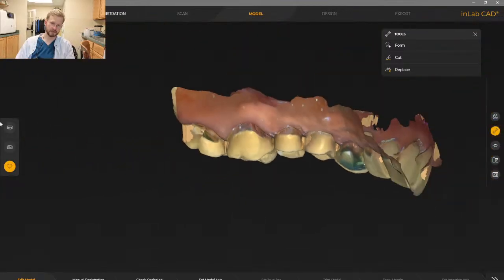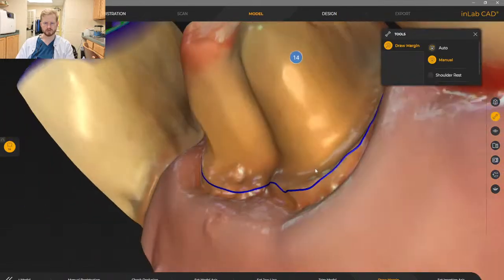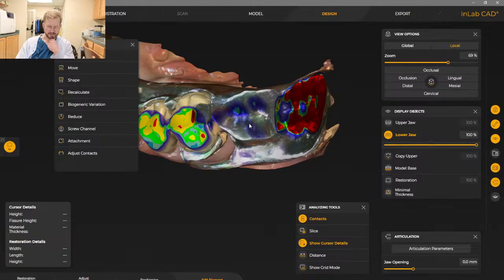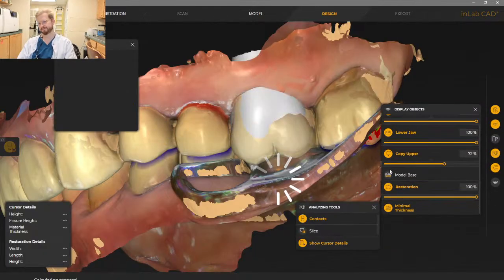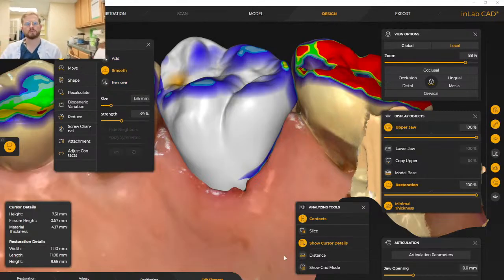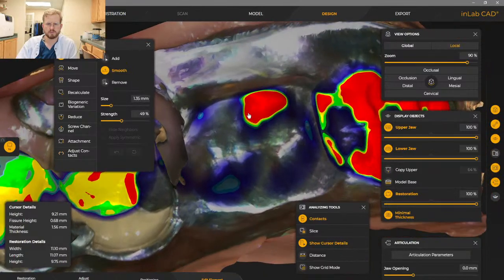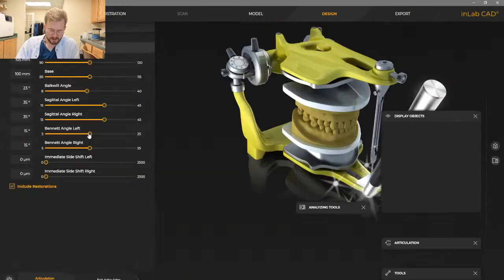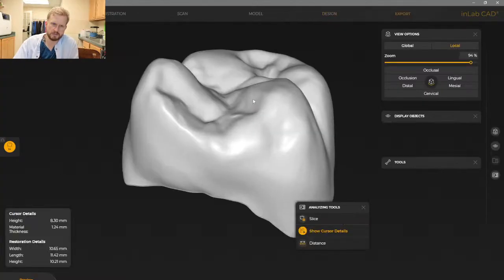Recurrent Decay #14 Crown